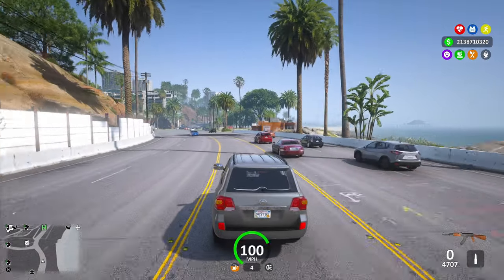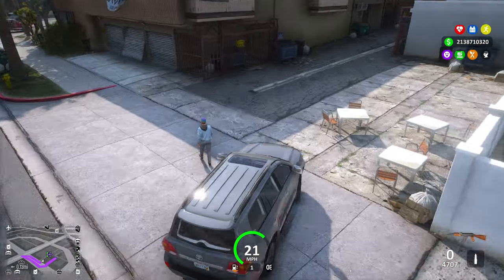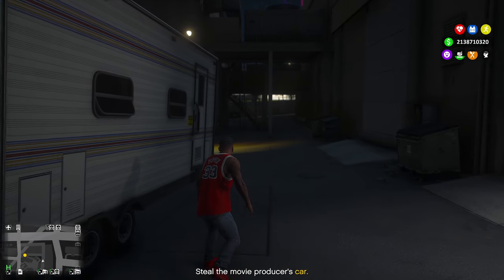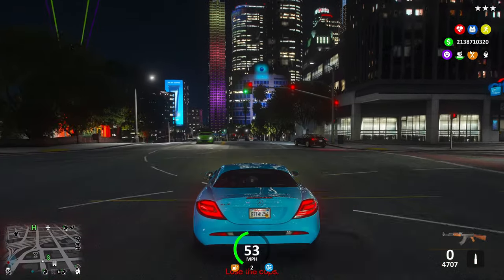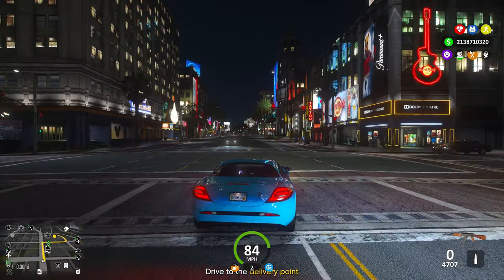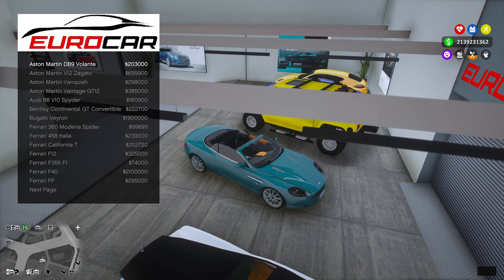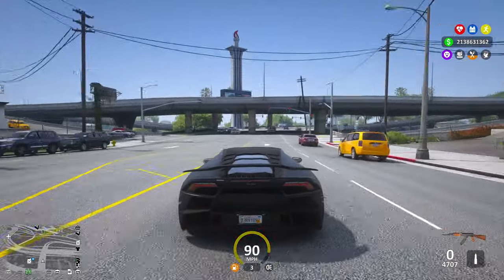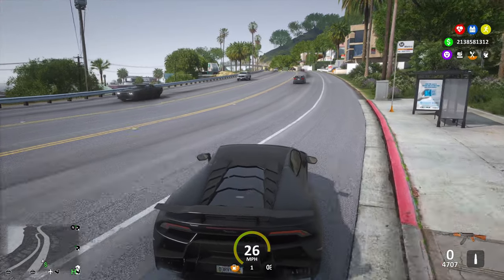Franklyn Buys A NEW Lambo | NEW HEISTS | GTA 5 MODS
In this action-packed GTA 5 MODS video, join Franklyn as he embarks on an exhilarating adventure in the bustling streets of Los Santos! Watch as Franklyn heads to the dealership to splurge on a brand NEW Lamborghini, cruising through the stunningly realistic landscape of Los Angeles, thanks to the LA Revo mod that brings the city to life like never before.

But that's not all! The real thrill begins when Franklyn hatches a daring plan to pull off a high-stakes heist. Witness his adrenaline-pumping escapades as he skillfully orchestrates a car theft, showcasing his mastery in the art of crime. The modded experience elevates the gameplay to a whole new level, making it feel like you're part of a blockbuster action movie set in the heart of Los Santos!

If you want to see more exciting content like this, don't forget to hit that 'Subscribe' button and ring the notification bell to stay updated with all the latest adventures in GTA 5 MODS with Franklyn.

So, grab your virtual popcorn, fasten your seatbelts, and get ready for a mind-blowing joyride filled with high-speed chases, heart-pounding action, and jaw-dropping moments in the GTA 5 universe. Join Franklyn on this thrilling journey now!

💬 Share your thoughts and experiences in the comments below! Have you ever encountered a similar situation in GTA 5 RP? Let's discuss!